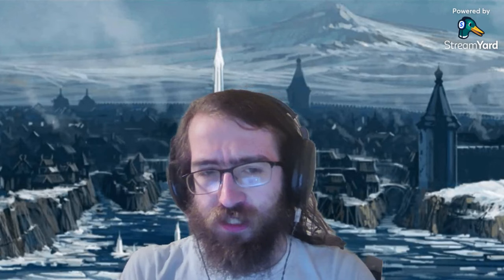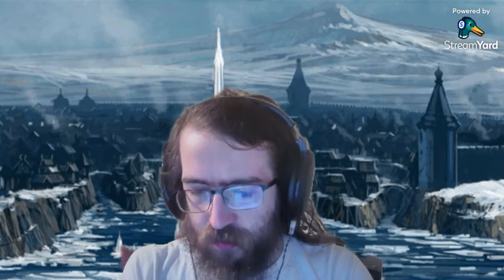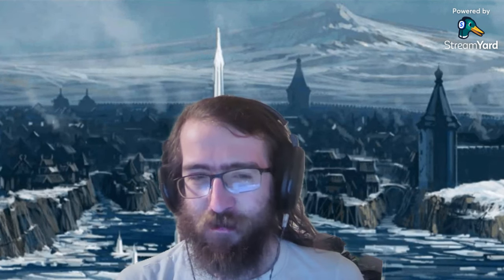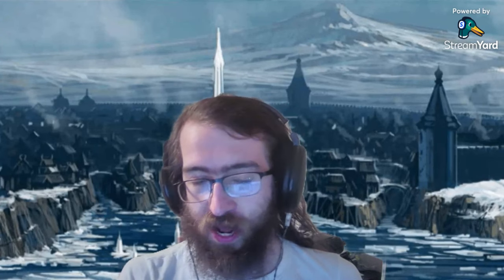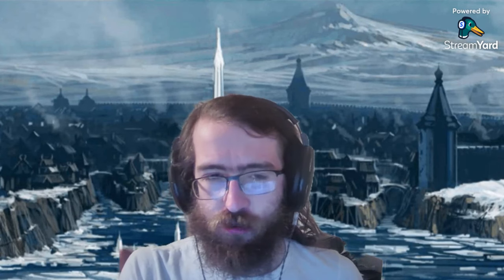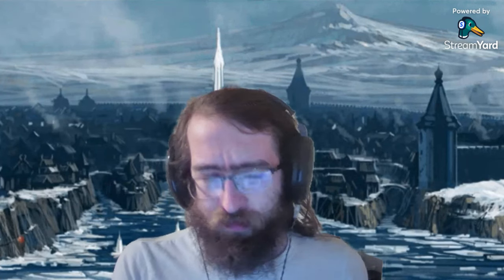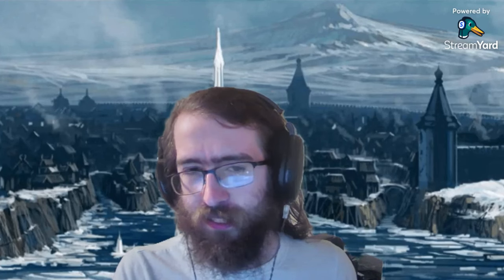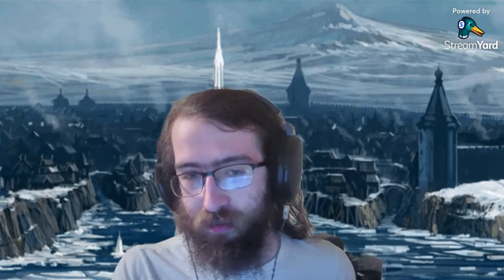Fix Armor Class in D&D: Opposed Rolls